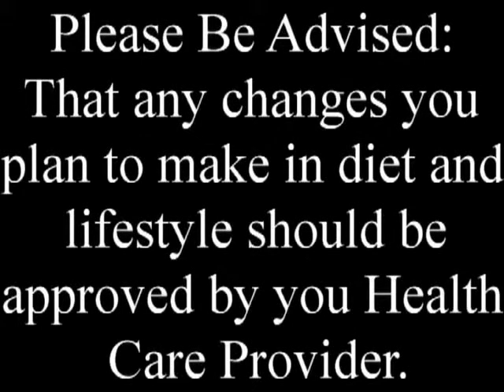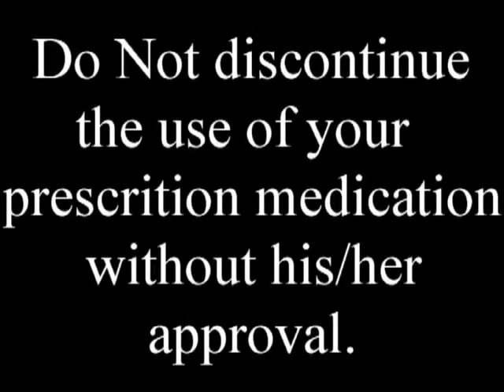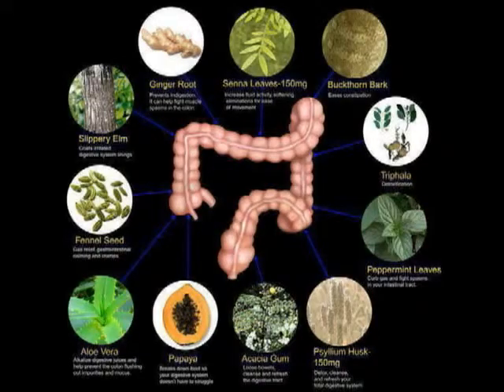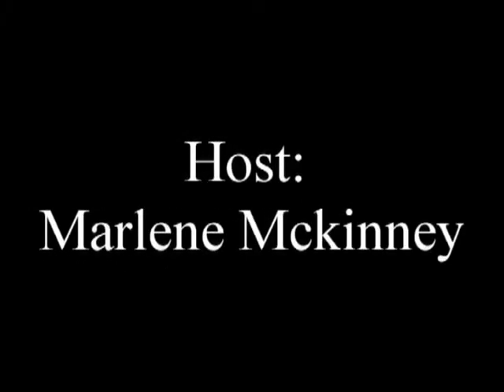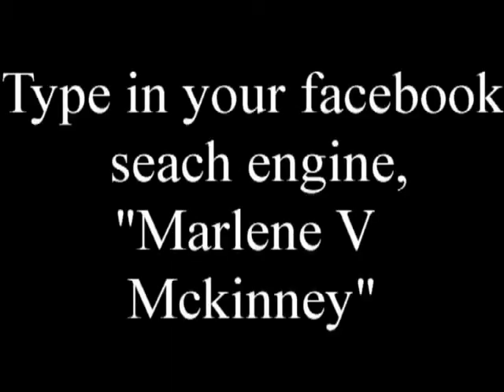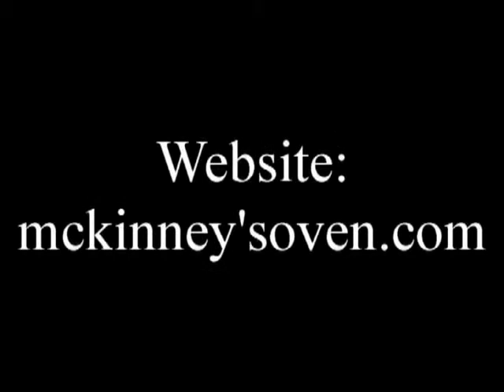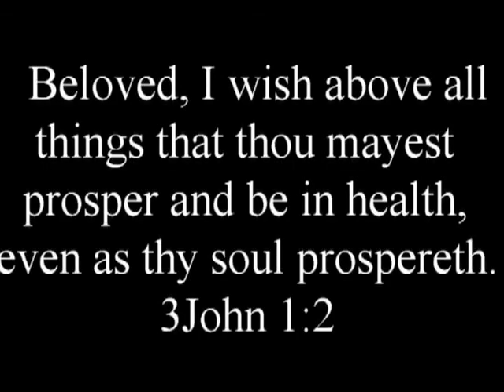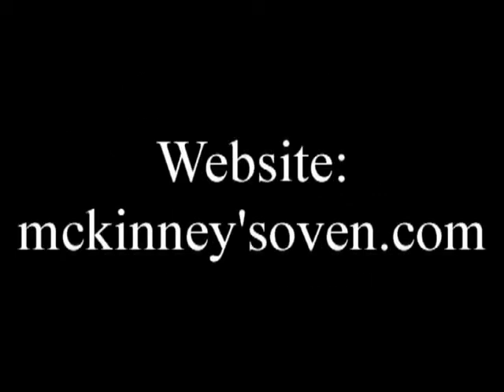God's True Method of Healing- Phytochemicals Pt. 1- Marlene V Mckinney